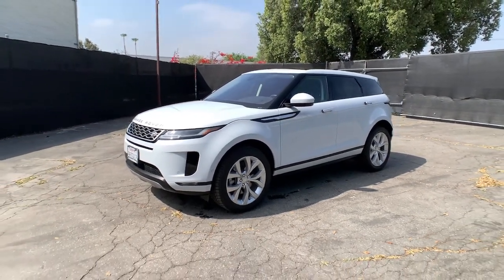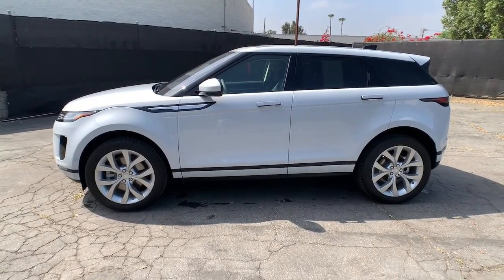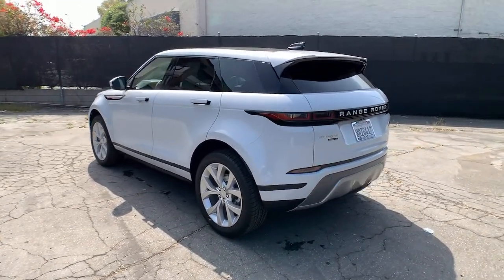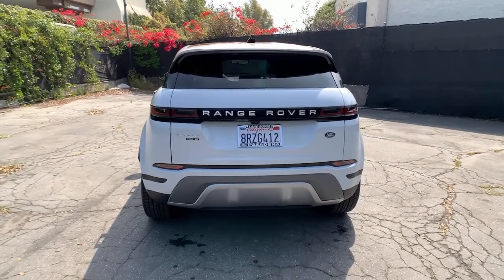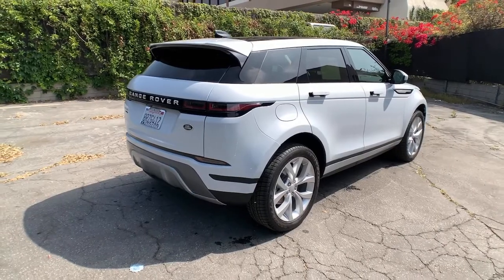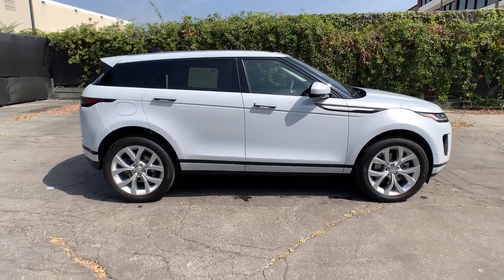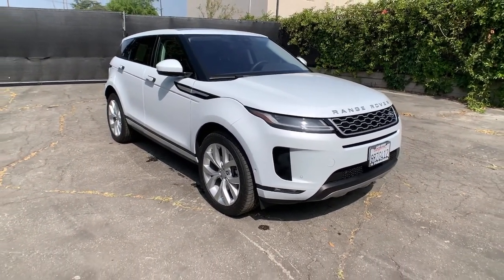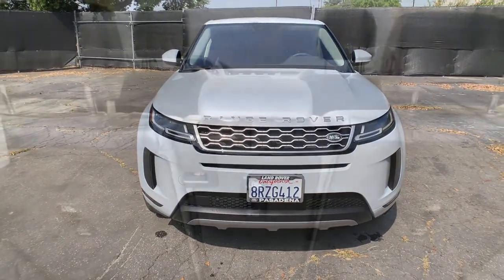2020 Land Rover Range Rover Evoque Pasadena, Arcadia, Monrovia, Alhambra, Los Angeles, CA R201033L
Used 2020 Land Rover Range Rover Evoque available in Pasadena, California at Landrover Pasadena. Servicing the Arcadia, Monrovia, Alhambra, Los Angeles, CA area.
2020 Land Rover Range Rover Evoque SE - Stock#: R201033L - VIN#: SALZP2FX2LH107374

Landrover Pasadena
3485 E. Colorado Blvd

Clean CARFAX. Certified. Yulong White Metallic 2020 Land Rover Range Rover Evoque SE AWD 9-Speed Automatic I4 14-Way Heated Front Seats w/Memory, Adaptive Cruise Control w/Stop & Go, Air Quality Sensor, Blind Spot Assist, Cabin Air Ionization, Clearsight Interior Rear View Mirror, Drive Package, Fixed Panoramic Roof, Front Fog Lights, High Speed Emergency Braking, Keyless Entry, Leather Steering Wheel w/Atlas Bezel, Power Socket Pack 2, Powered Gesture Tailgate, SiriusXM Satellite Radio & HD Radio, Wheels: 20 5 Split-Spoke (Style 5076).Recent Arrival! 20/27 City/Highway MPGLand Rover Approved Certified Pre-Owned Details:* Up to 7-year/100,000 miles (whichever comes first) from original in-service date, including Trip Interruption Reimbursement* Transferable Warranty* Warranty Deductible: $0* Vehicle History* 165 Point Inspection* Roadside Assistance